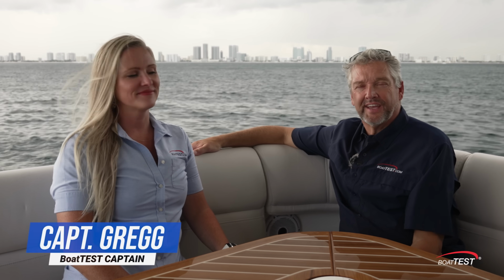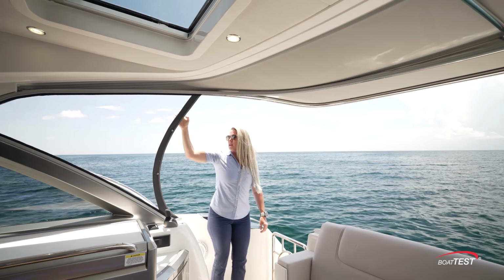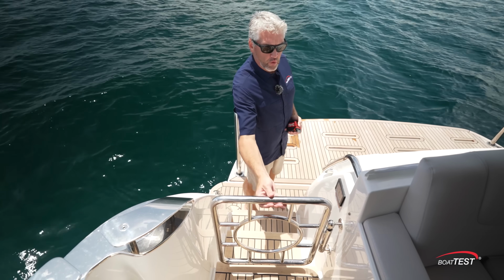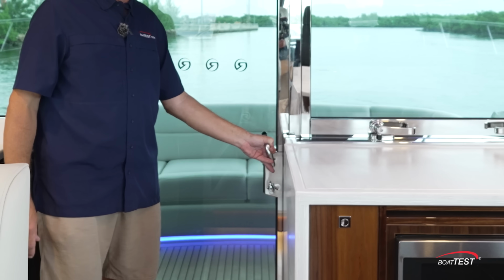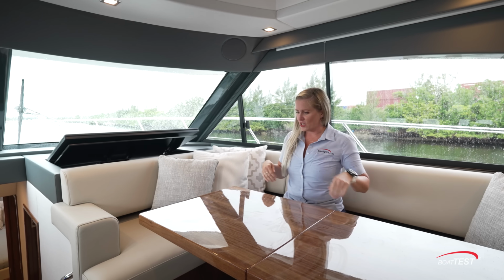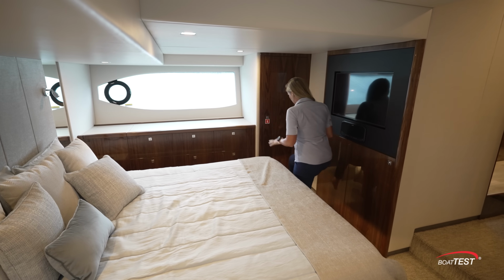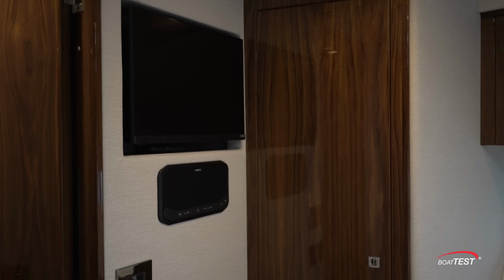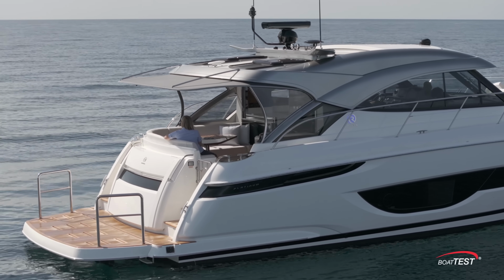Riviera 4600 SY Platinum Edition: Premier Cruiser & Entertainment Platform | Full Features Review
The Riviera 4600 Sport Yacht Platinum Edition combines offshore cruising capabilities with exceptional entertainment features, making it a unique and high-quality choice. With two spacious decks designed for family and friends, this yacht is ideal for any getaway.

If you’re seeking a yacht that excels as an offshore cruiser and a stylish dayboat, the Riviera 4600 Sport Yacht Platinum Edition is built to impress. Join Capt. Gregg and Capt. Shelley as they explore all the features that make this yacht a standout choice for luxury boating!

✅ Ready to dive deeper into the world of boating?

💬 Have you ever experienced the thrill of navigating a boat like the Riviera 4600? Share your thoughts or questions about this incredible vessel in the comments below!

Hosts:
Capt. Gregg Clark holds a USCG 100-Ton Master / 200-Ton Mate license with sailing and towing endorsements. He has over 3,000 documented days of sea service. He currently owns a 56’ Vicem, a 40’ racing sailboat and a 17’ Mako. Capt. Gregg has powered and sailed over 50,000 miles offshore and has raced in many of the world’s premiere distance sailboat races. He is a graduate of Purdue University with degrees in Electrical Engineering and Business from the Krannert School. He has captained motor yachts up to 120’, sailboats up to 100’ and is active teaching both teenagers and adults boat handling skills. He splits his time between Greenwich, CT; Newport, RI and Fort Lauderdale, FL.

Capt. Shelley holds a USCG 100 -Ton License and is passionate about living the boating lifestyle and has made a career out of it. In addition to being a USCG Licensed Captain, she holds a Florida Yacht Broker License as well. When not testing and inspecting boats for BoatTEST, she can be found exploring boatyards looking for her next liveaboard vessel, which she says will most likely be a 55’ powerboat.

*Welcome to the Official YouTube Channel of BoatTEST*
This is your ultimate resource for in-depth powerboat and engine reviews, comprehensive tests, and authoritative marine product insights. For over two decades, BoatTEST has been the industry's leading source of thorough, unbiased, and expertly produced content aimed at helping boaters make knowledgeable decisions about their purchases. With a rich history stretching back 24 years, we've built a reputation as the most trusted name in boat testing. Our channel boasts an extensive collection of over 4,000 videos, making it the world's largest and most complete online library for new boat research. Here, you will find everything from detailed performance tests and meticulous reviews to exclusive factory tours and enlightening interviews with industry experts. BoatTEST covers every angle to ensure you have the most comprehensive understanding of the latest boats and boating products.

➡ Our mission at BoatTEST is to be more than just a review site; we aim to be a comprehensive guide that aids in navigating the complexities of boat buying. Whether you are a seasoned mariner or a first-time buyer, our content is tailored to demystify the buying process and equip you with the necessary tools to choose a boat that fits your needs and desires perfectly. The scope of our content is vast, thanks to collaborations with esteemed boating household names through our 15 Content Partners, including Waterway Guide and Canadian Yachting.
Join the BoatTEST community today, and turn to us as your trusted guide in the vast and exciting world of boating.

Photo Content "Life is Better On A Boat" Daily Newsletter Subscriber Submission.

Video Chapters:
00:16 Introduction
00:49 Bow
02:00 Cockpit
03:53 Swim Platform
04:50 Toy Garage
05:30 Salon Entry
06:07 Galley
07:28 Salon
08:09 Layouts
08:26 Belowdecks
08:49 Master Stateroom
10:37 VIP Cabin
12:12 Third Cabin
12:29 Companionway
12:48 Closing